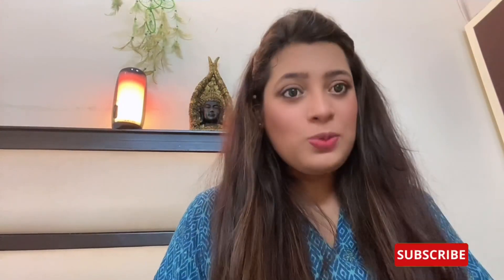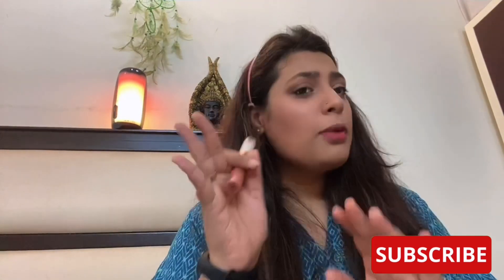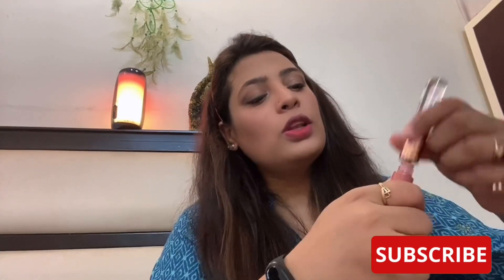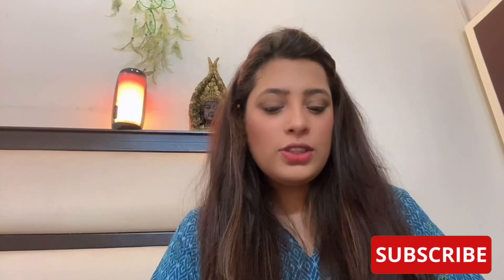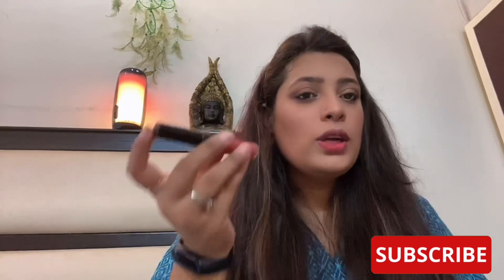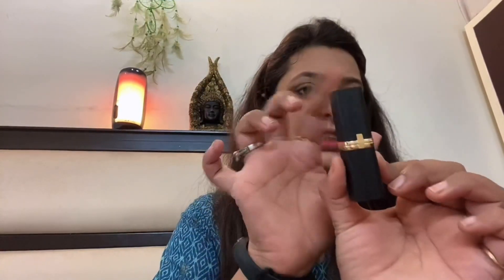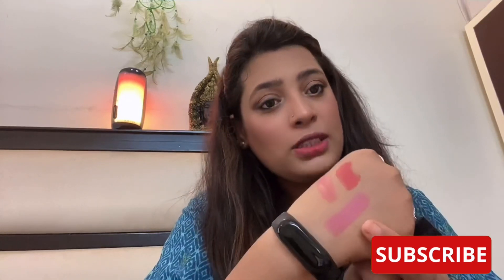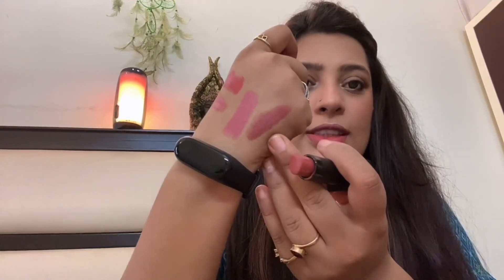Top 8 NUDE LIPSTICK recommendations for all INDIAN skin tone |Liquid/Cream /Matte |Bhavini Gossain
Swatches and review done in Natural Light

Shade reference : NC30 in MAC Studio fix fluid

Love you guys | keep loving and | keep supporting